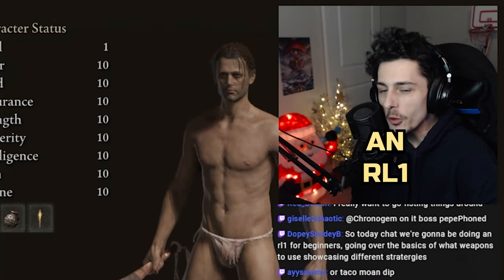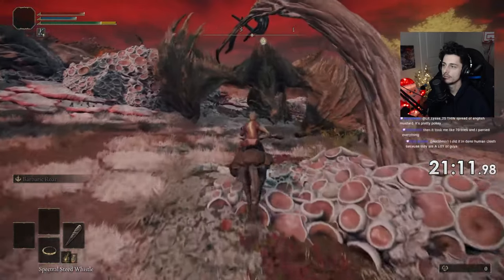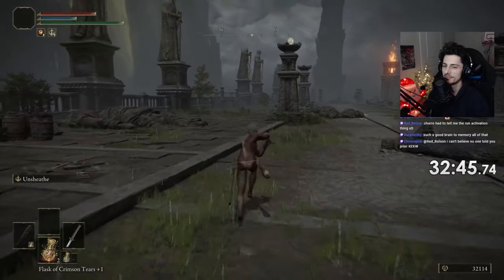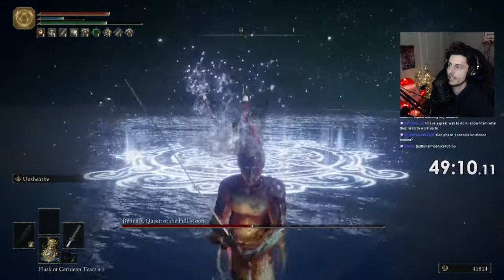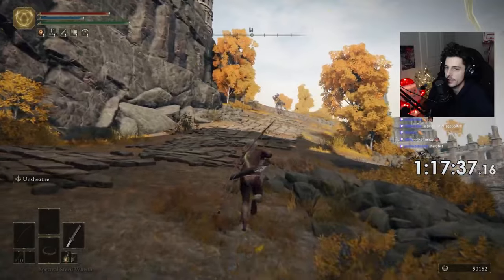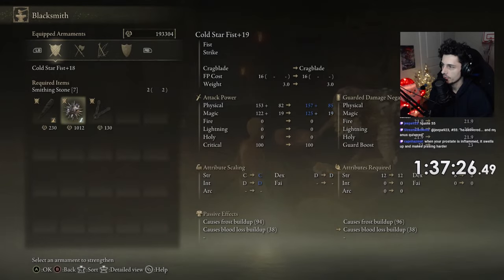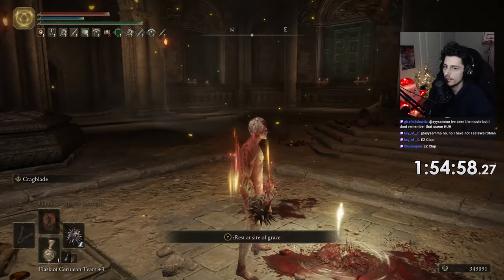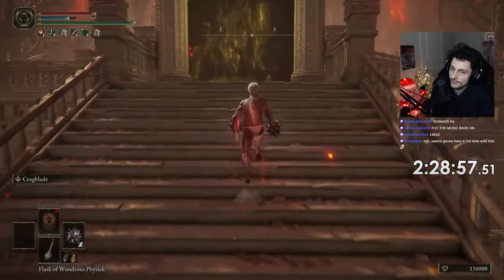Elden Ring No Levelling for Dummies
I've had quite a few people come into my streams lately asking what kind of Challenge run they could do for their first challenge, to which I always suggest a no levelling run. It makes the whole game a bit more difficult but not too much to where it feels like an insane uphill battle. I walk you through the options I would suggest to get and kind of aim for and which weapons I would pick first myself. If you enjoy this please let me know!

Edited by: JAMO

00:00 Intro
00:50 Collection & setup
09:51 Margit
12:36 Godrick
16:06 Liurnia
18:30 Redwolf
20:04 Rennala
23:18 Altus
24:34 DTS
26:47 Capital
32:10 Goldfrey
33:31 Morgott
34:52 Mountaintops
36:32 Fire Giant
40:24 Farum Azula
41:40 Godskin Duo
47:26 Maliketh
49:05 MY FELLOW
50:27 Godfrey/Hoarah Loux
52:46 Radabeast